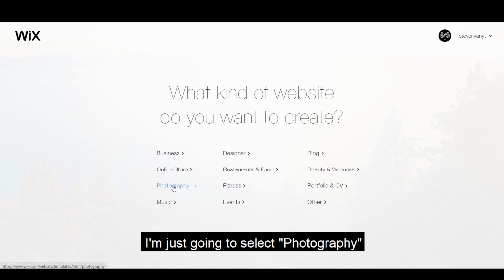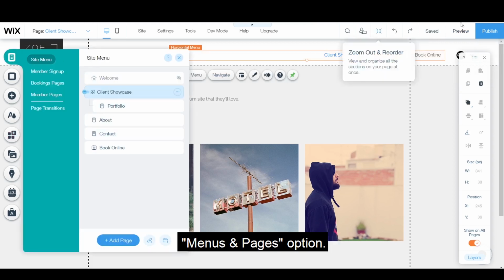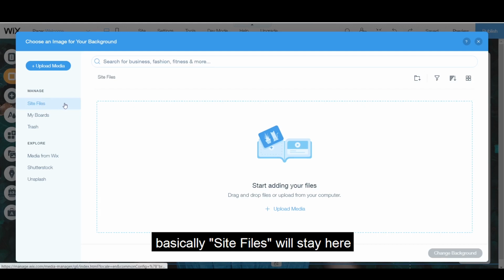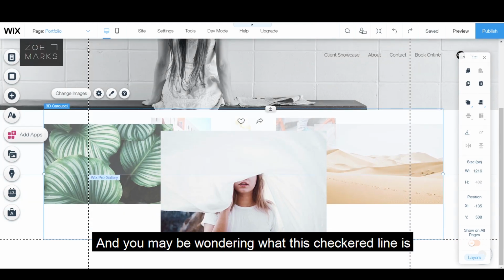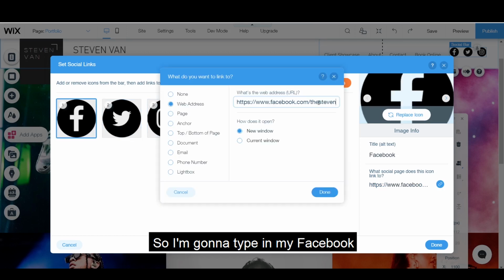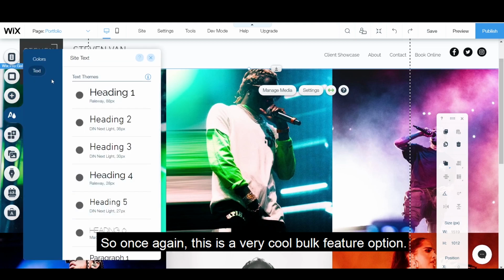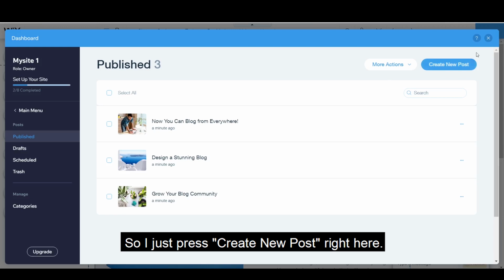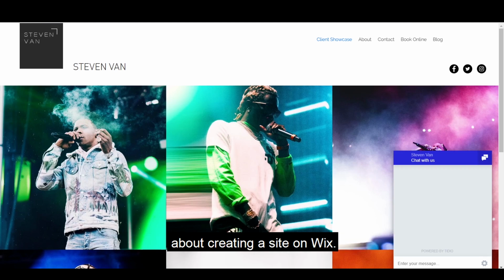How to Create a Website - Step by Step Tutorial for Portfolio and Small Businesses Website